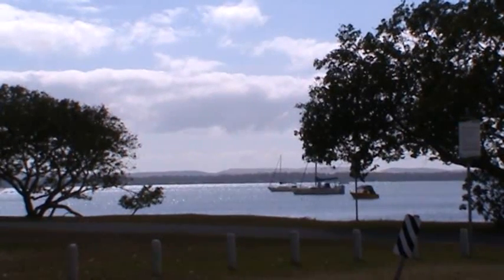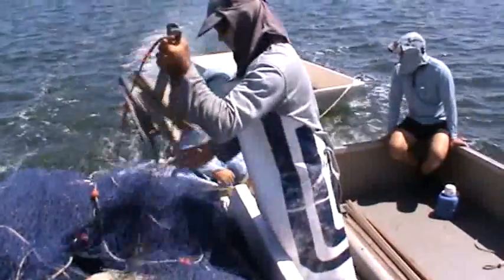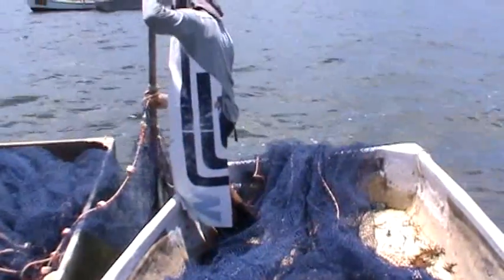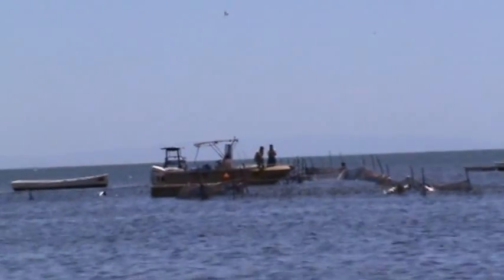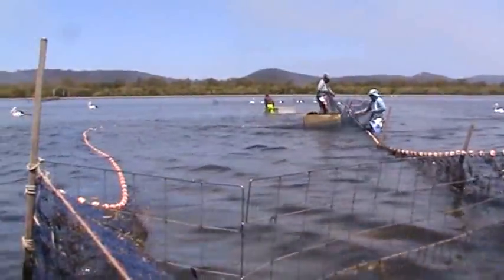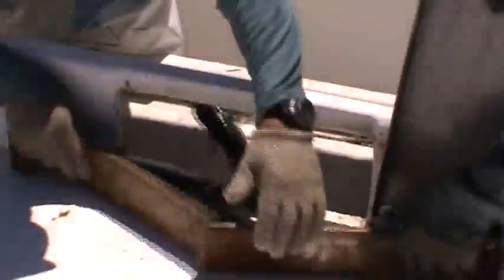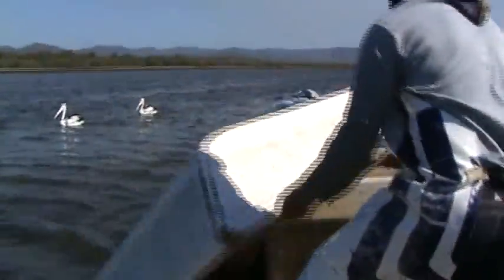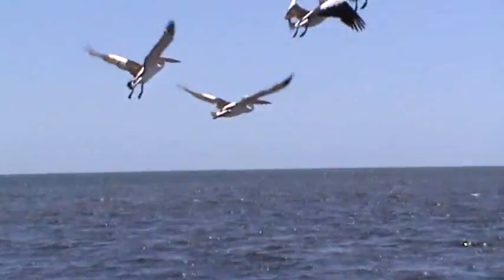Tunnel-net Best Practice - Moreton Bay.avi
A day in the life of a tunnel-net crew. Best practice Tunnel-net fishing in Moreton Bay, Queensland. Mullet, brim and whiting are caught efficiently with zero impact on undersized fish and large marine animals, including species of conservation interest.